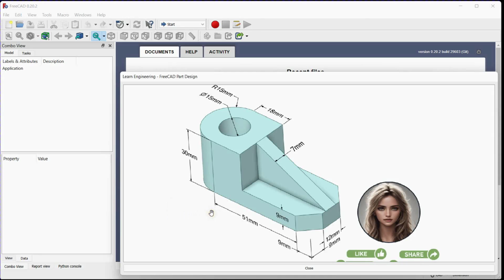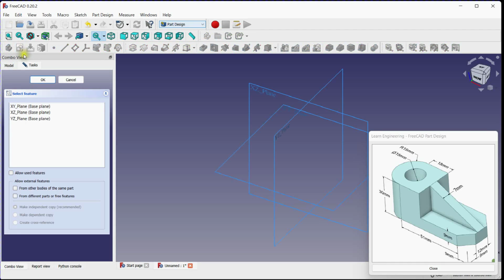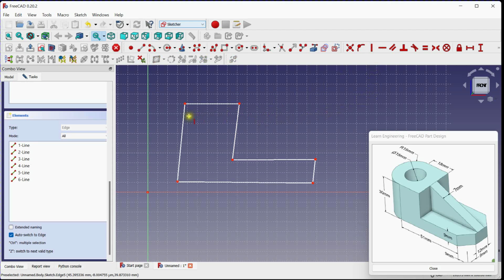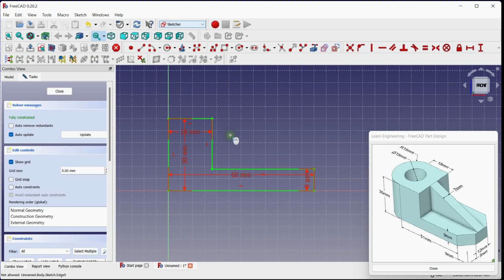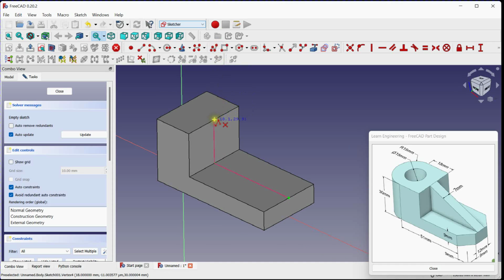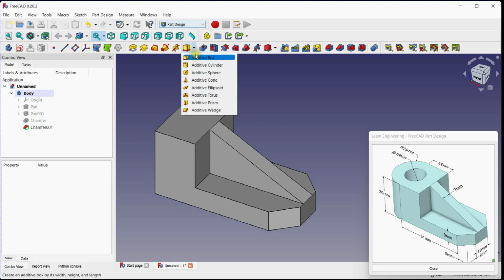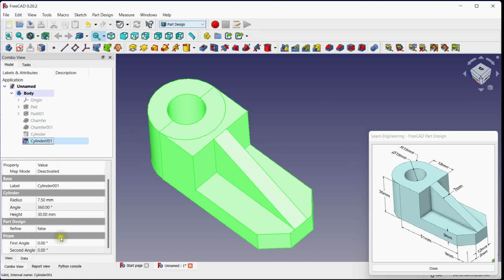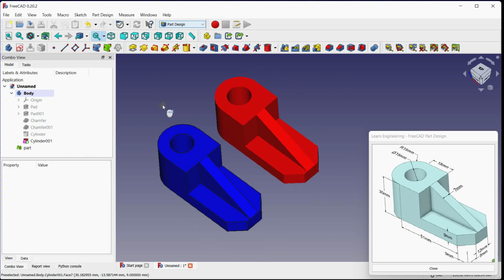✅Beginner's Guide to Part Design: Sketch References, Chamfers, and Material Manipulation! ✏️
Welcome to our beginner-friendly part design tutorial! 🎉 In this video, we'll guide you through the process of creating a stunning part using two sketches and some handy tools in your CAD software. 📐✍️

In the second sketch, we'll show you how to leverage the power of external geometry tools to take references from the first sketch, allowing for precise design alignment. 🔄💡 Then, get ready to explore the versatile chamfer tool and learn how to add those sleek, beveled edges to your creation! 🔍✨

But that's not all! We'll also demonstrate the magic of the additive box tool, enabling you to add material where needed, followed by the subtractive box tool for precise material removal. 🔲➕➖

Join us on this creative journey and unlock your part design potential! Let's dive in! 💪💡